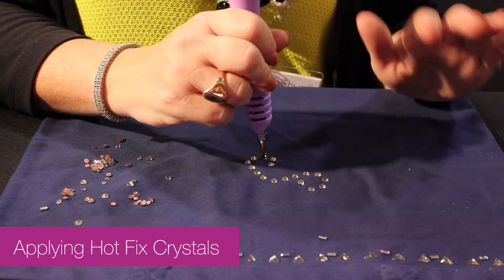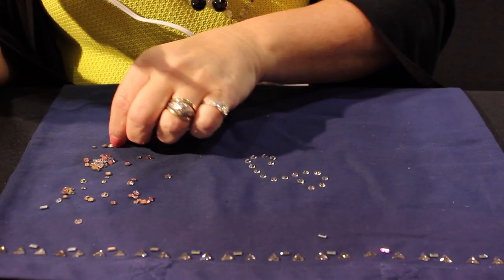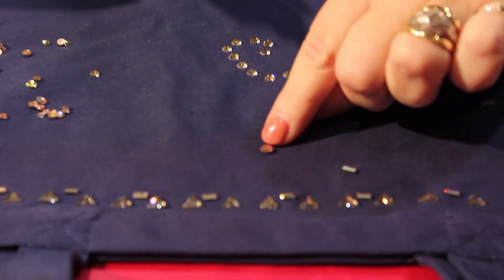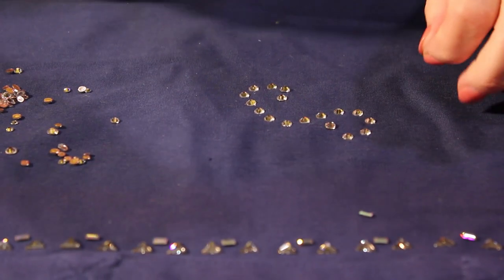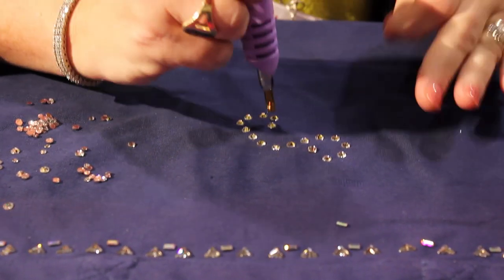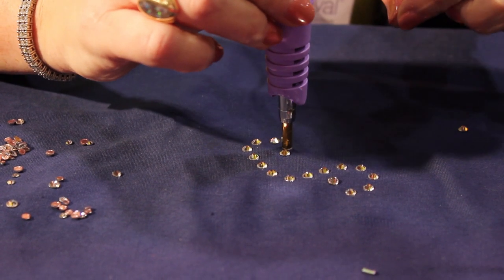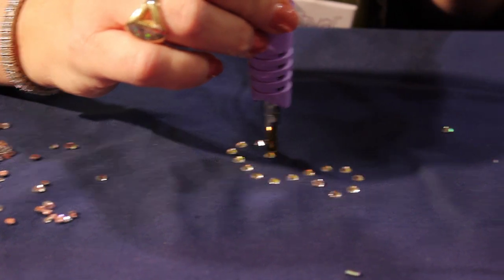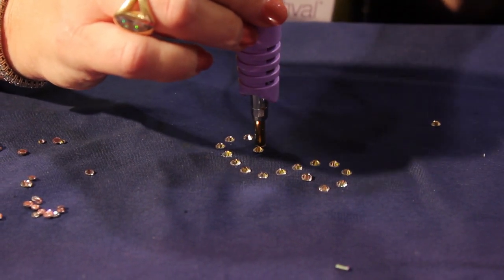How to Apply Hot Fix Crystals | Dreamtime University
Hotfix crystals are an easy way to add flair to your fabric!

1. Place the hotfix stones where you want them.
2. Press the applicator on top of the stone and hold it for a few seconds (up to a minute, depending on the thickness of the material)
3. If applied properly, the crystals will be very secure and will not fall off in the washer or dryer.